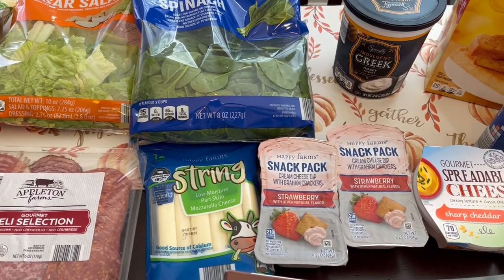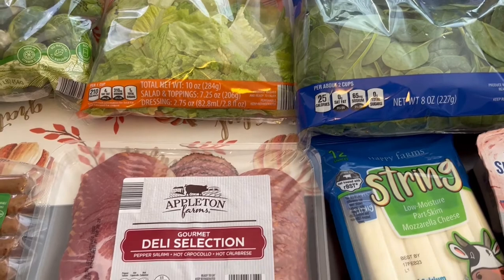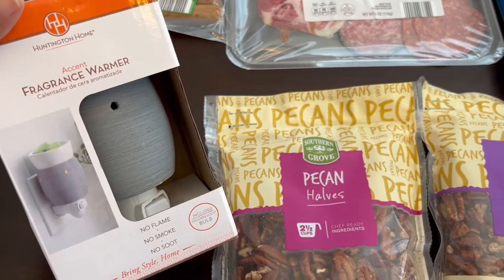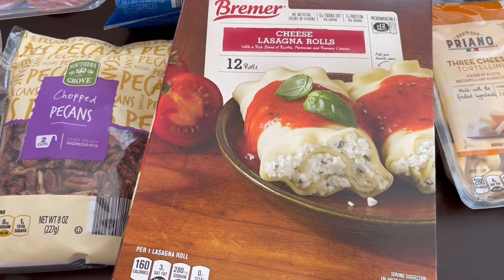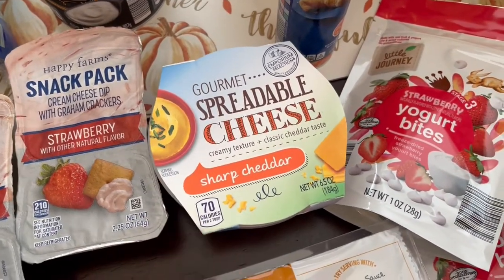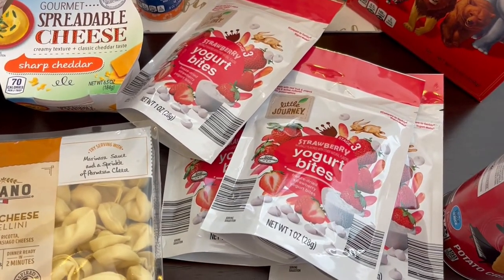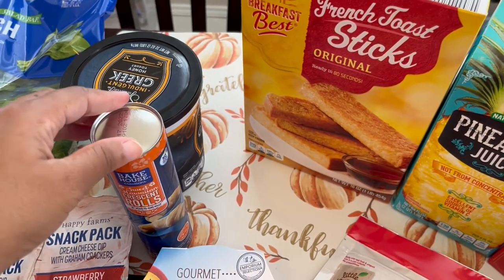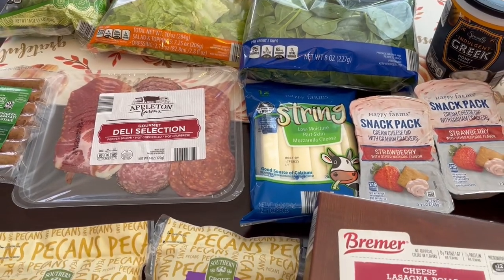ALDI Grocery Haul | November 2022 | New Grocery Items!